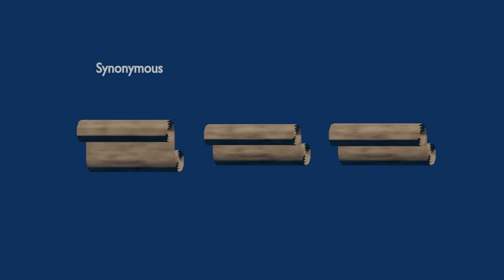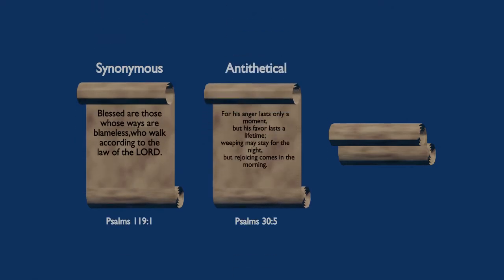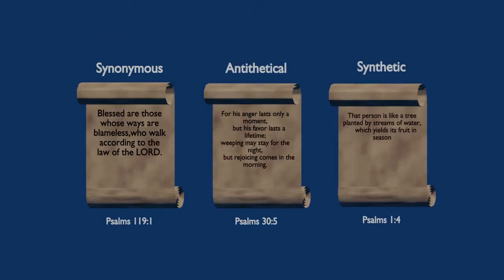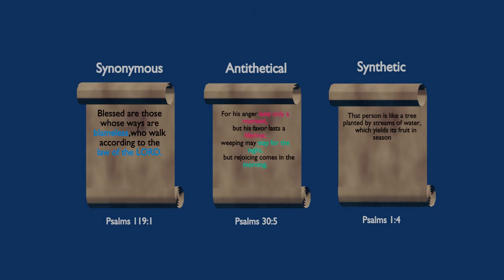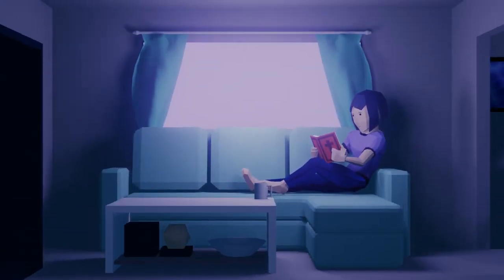Parallelism in Biblical Poetry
My exploration on biblical poetry